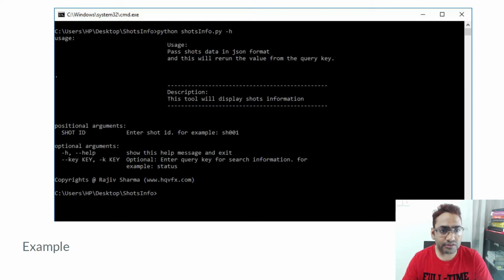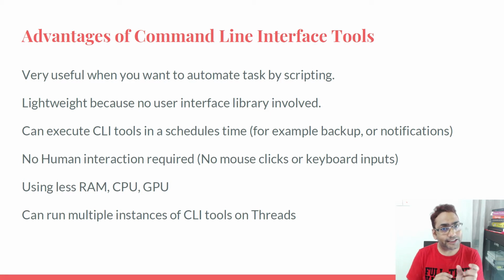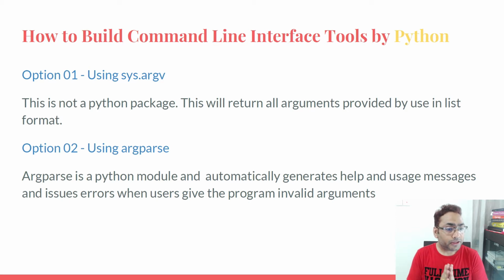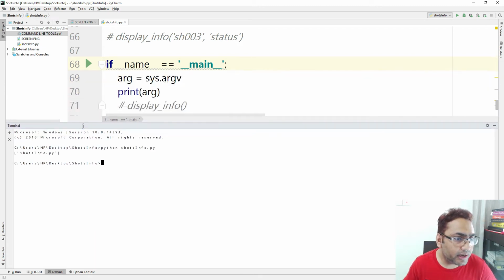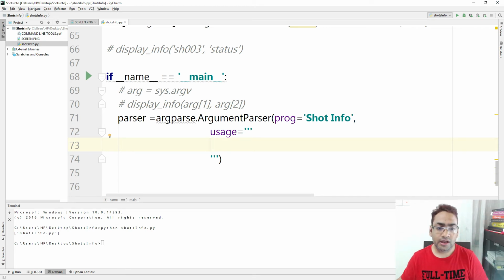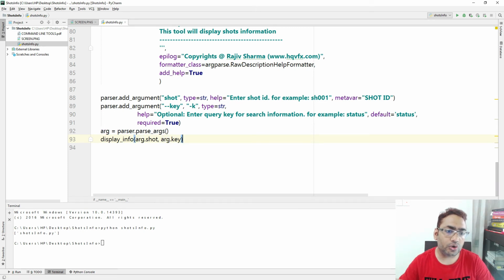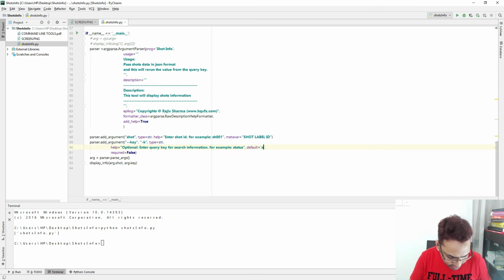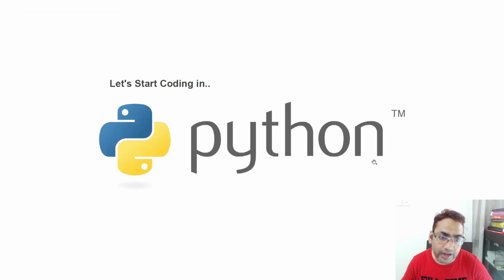How to Build Command Line Interface Tool (CLI) in Python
In this video we will learn about how to build Command Line Interface Tool (CLI) in Python.
I will cover following points

● What is  Command Line Interface Tool (CLI) tool
A scary tools for very end users(Artists) because there is no user interface.
A computer program where user interact with lines of text commands.
CLI tools can be run in command prompt(Window) and Terminal(Linux, mac)
CLI tools are designed to be perform specific task by provide arguments by users.
Generally, System Admins and Technical Directors use these tools in workflow.
Anyone can use CLI tools with help and instructions provided (-h or --Help)

● Advantages of  Command Line Interface Tool (CLI) tools
Very useful when you want to automate task by scripting.
Lightweight because no user interface library involved.
Can execute CLI tools in a schedules time (for example backup, or notifications)
No Human interaction required (No mouse clicks or keyboard inputs)
Using less RAM, CPU, GPU
Can run multiple instances of CLI tools on Threads

● Examples of CLI Tools
ROBOCOPY
RSYNC
IPCONFIG (win) IFCONFIG(linux)
CP
MV
DATE
TIME

● How to build CLI tool by python
Option 01 - Using sys.argv
This is not a python package. This will return all arguments provided by use in list
format.
Option 02 - Using argparse
Argparse is a python module and automatically generates help and usage messages
and issues errors when users give the program invalid arguments

● In the end I will create a sample tool in python
Using Python and Pyinstaller to build exe file